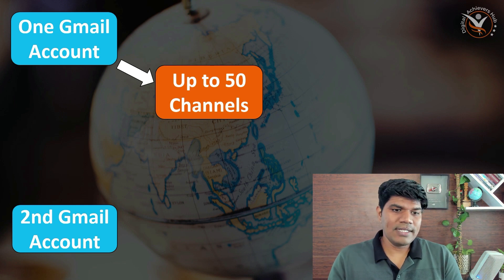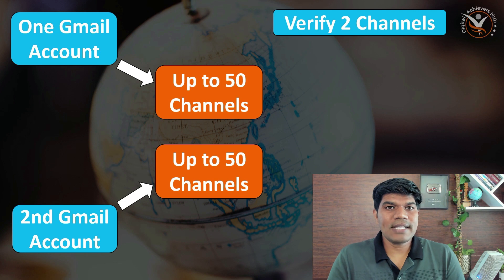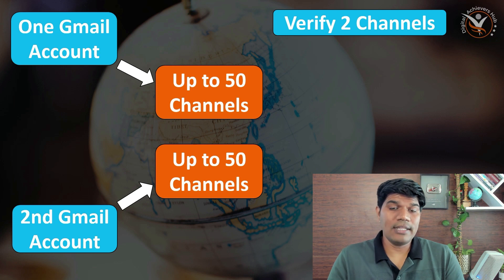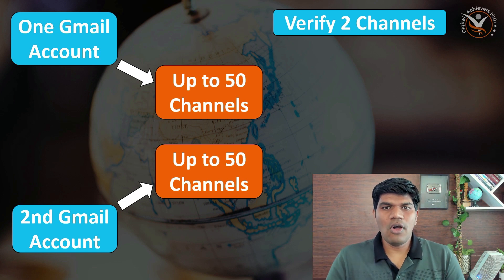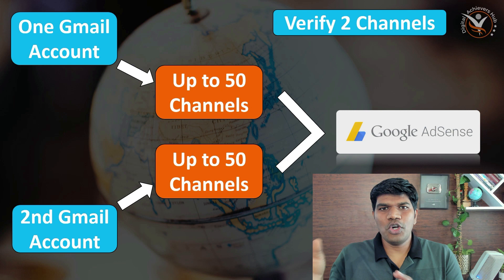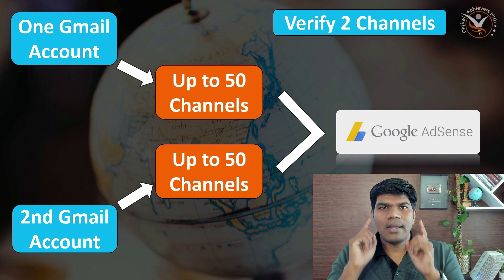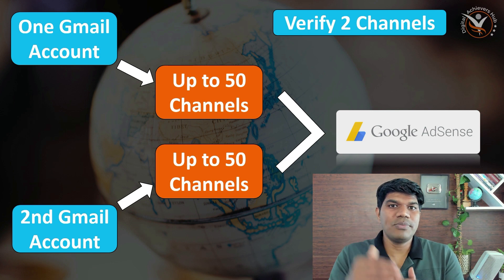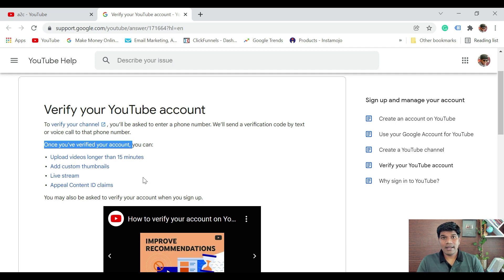How many YouTube Channels and AdSense accounts can I create?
In this video you will understand how many YouTube channels can be created in one Gmail account, how many AdSense accounts we can have, how many channels can be verified.

00:00:30 - How many YouTube channels per Gmail id/google account
00:01:30 - How many YouTube channel can we verify from same cellphone number in a year
00:02:30 - Can we have multiple AdSense account?
00:05:07 - How to create multiple channel from some gmail id